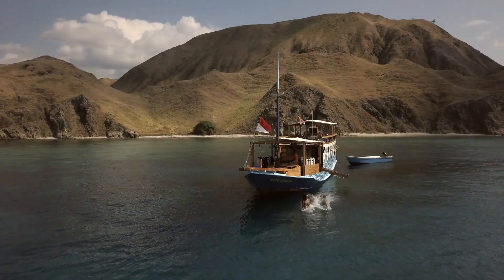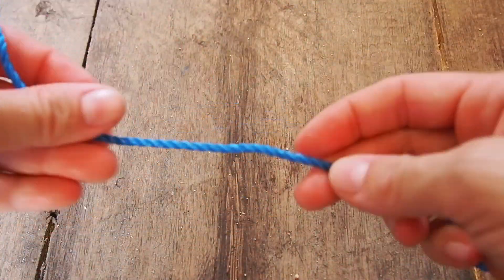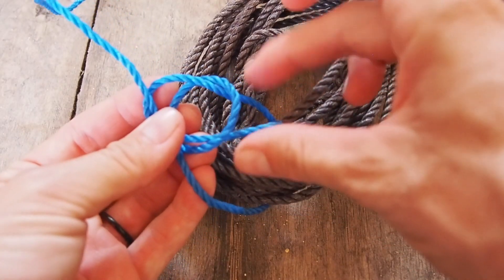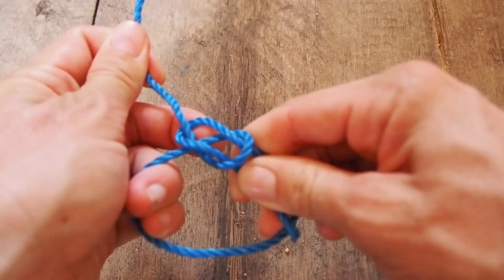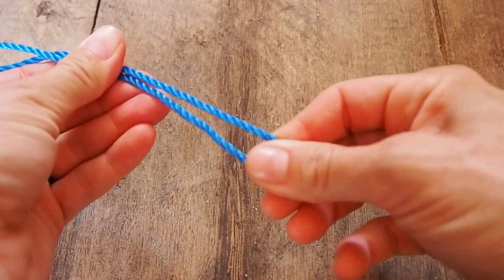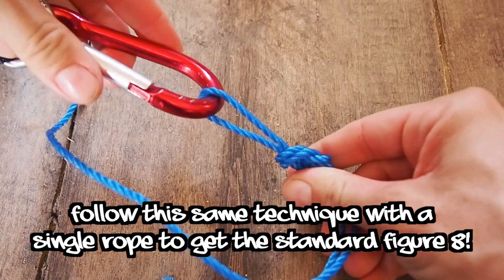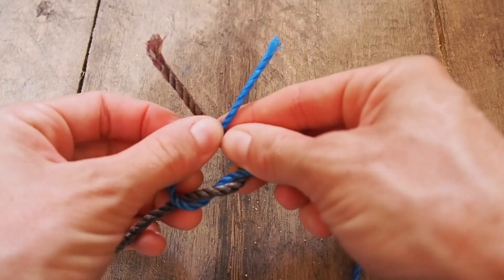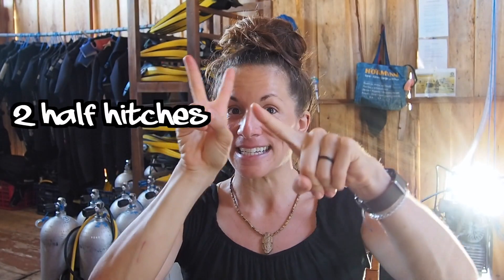5 Scuba diving knots you should know! 👌🏻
Learn the 3 most useful scuba diving knots (which are required for your Divemaster Course), plus 2 extras that come in handy!

Have you ever been on the boat or underwater and fumbled with rope, not knowing how to handle it properly? Knowing a handful of good, useful knots will get you out of trouble! Once you start to learn them, you’ll really be able to do just about anything with a handful of scuba diving knots.